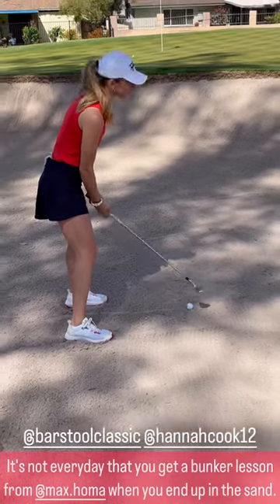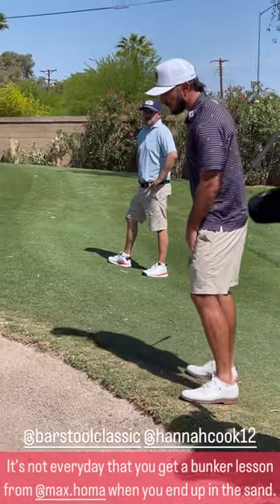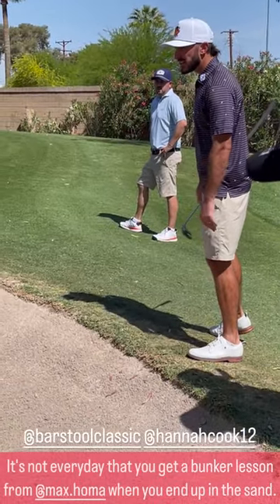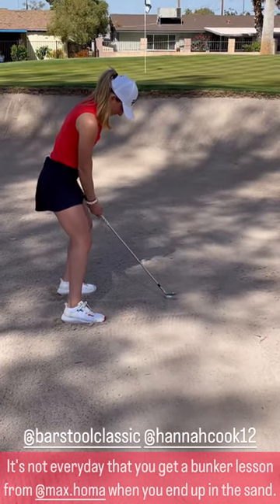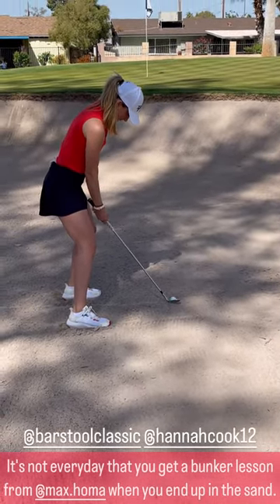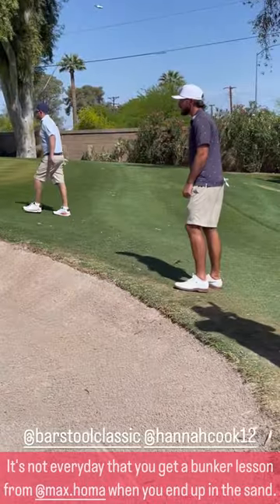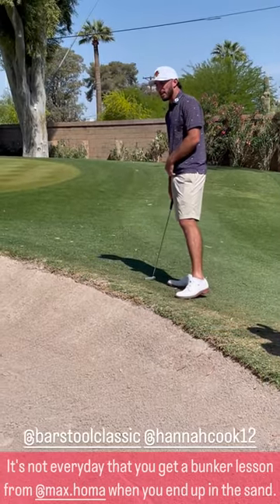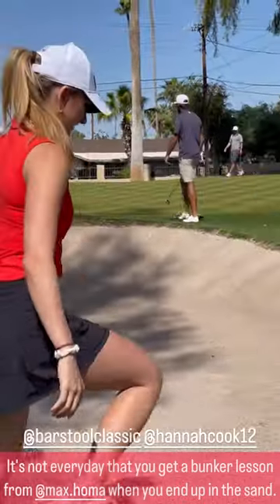Sand Trap Lessons From Max Homa